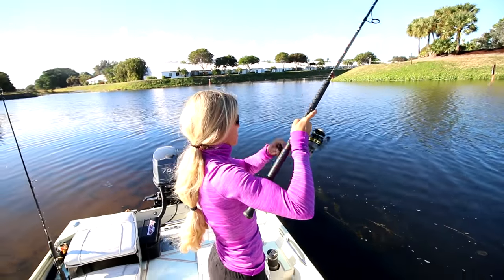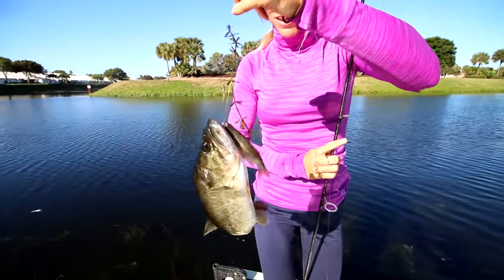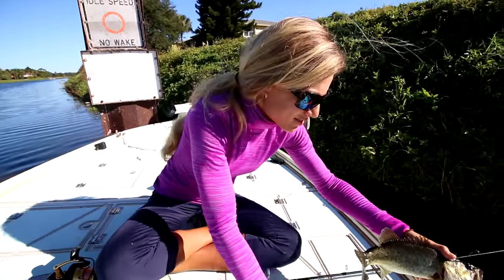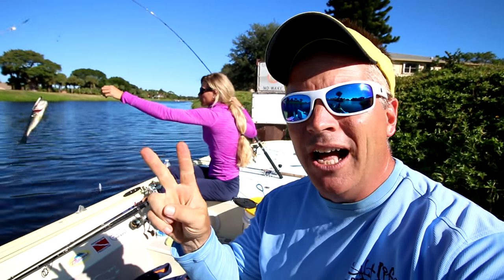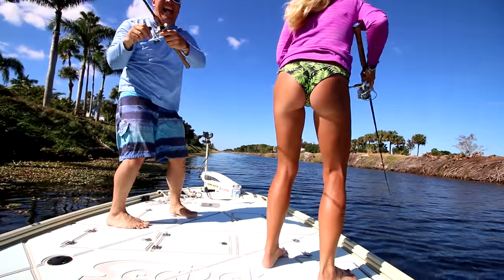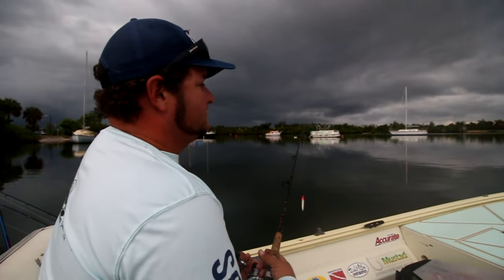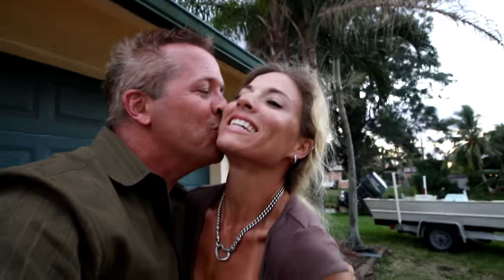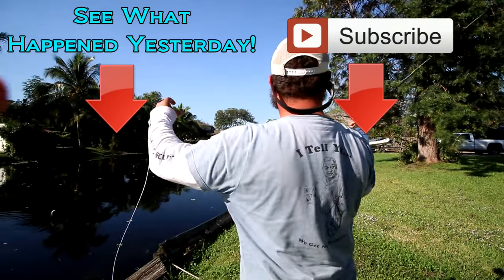Her own TV show?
Florida freshwater bass fishing girl catches largemouth and peacock bass fish and then takes a call from a TV / television studio asking about doing a TV show. CLICK BELOW FOR MORE INFO & LINKS! ⇊

▬▬▬▬▬▬▬ FAN MAIL! ▬▬▬▬▬▬▬
Darcizzle Offshore

• Yo-Zuri Lures
• Mustad Hooks